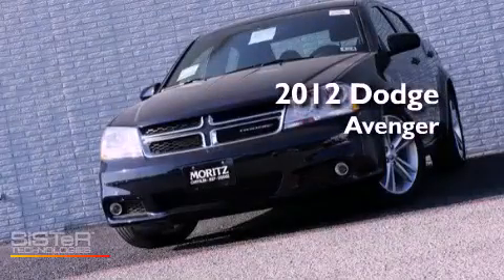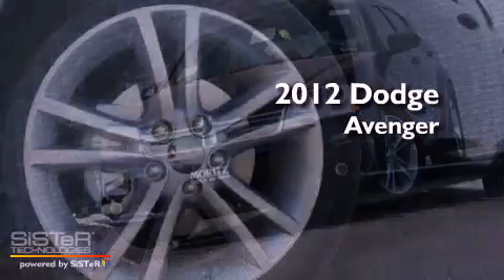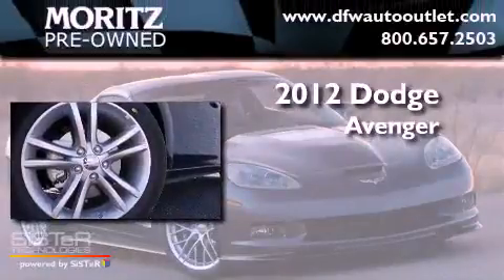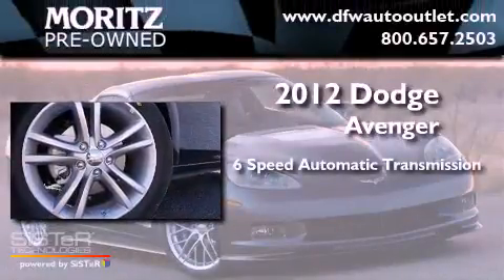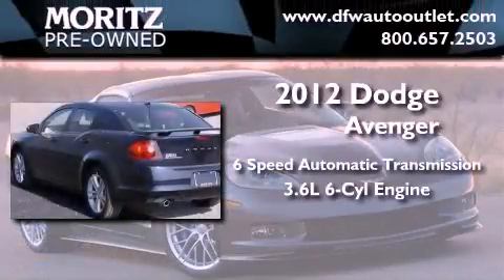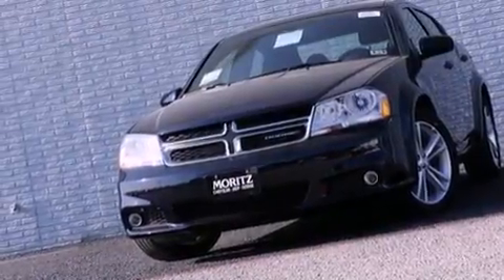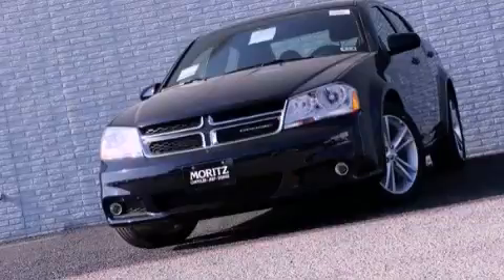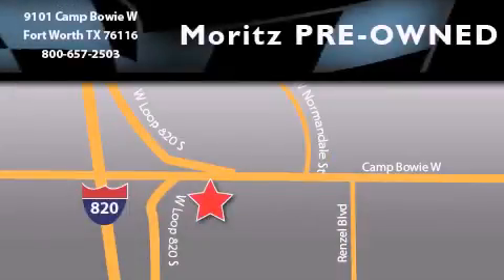2012 Dodge Avenger Arlington TX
Year : 2012
 Make : Dodge
 Model : Avenger
 Engine : Gas/Ethanol V6 3.6L/220
 Trans . : Automatic

 2012 Dodge Avenger Ft Worth TX